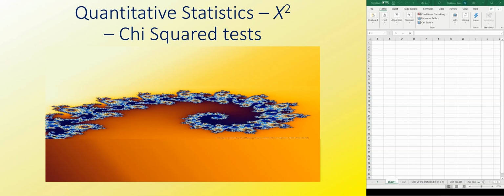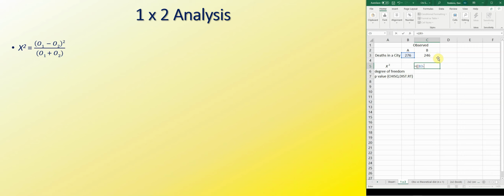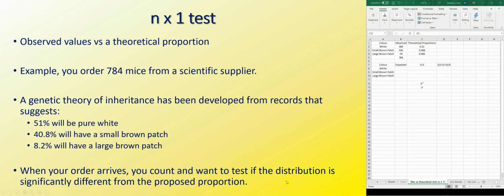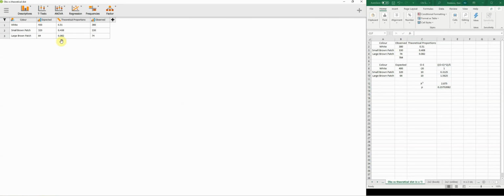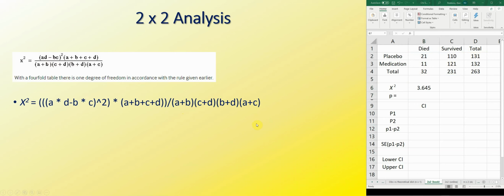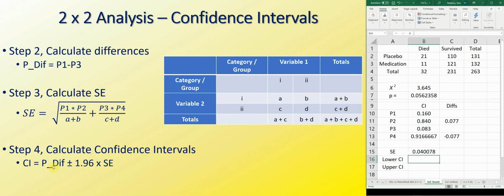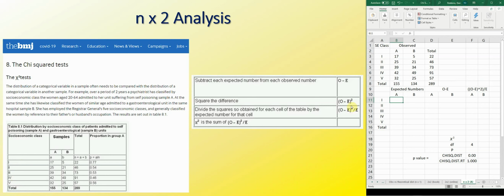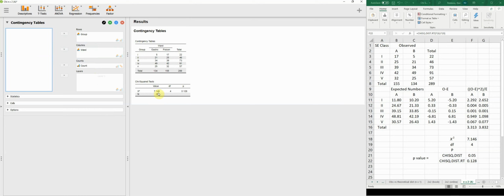Chi Squared tests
This video provides an introduction in to Chi Squared tests and how to complete them in Microsoft Excel and JASP. The data and equations have been taken from the textbook 'Statistics at Square One', which is available
The British Medical Journal has kindly given permission for the Use of the screenshots and the data.